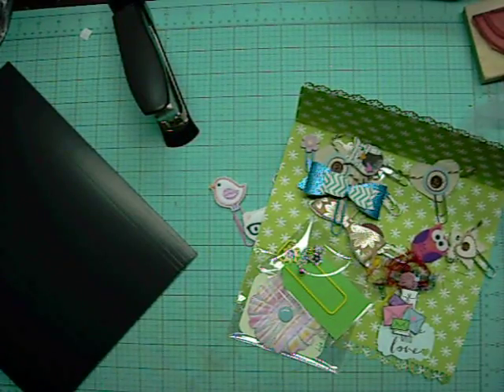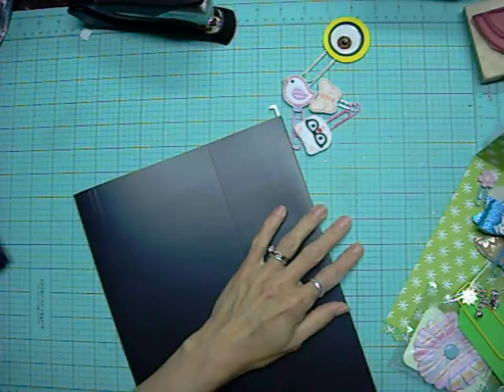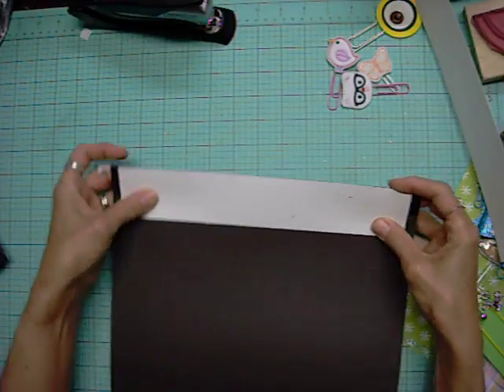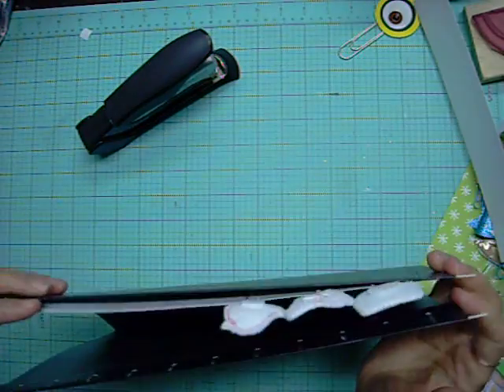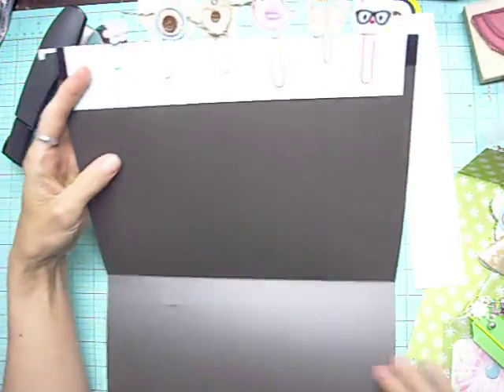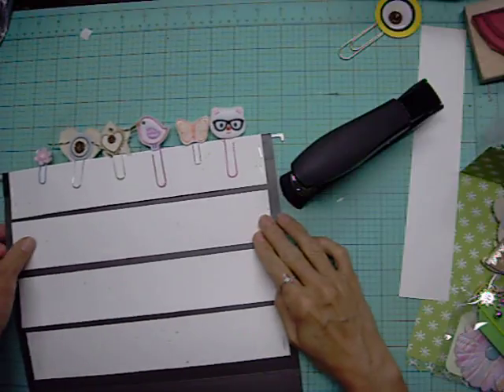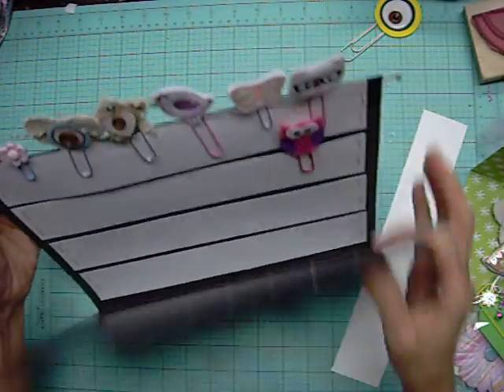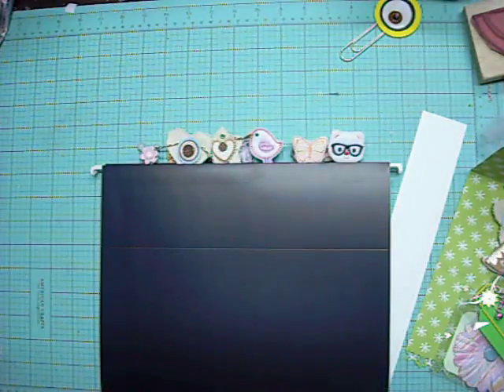Paper Clip Art Storage -- Another Idea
Today's crafty dream . . .  How to store paper clip art! You can also use vertical strips of card stock stapled along the top edge, and you can clip the horizontal (banner style) clip art to those.  In this video you'll see paper clips by Terri, Jannet, Leslie, LIse, Ina, and Krisna in my folders, as well as many others on my desk.

You can also staple the card stock strips vertically in the file folder, and then you can attach banner clips on them.